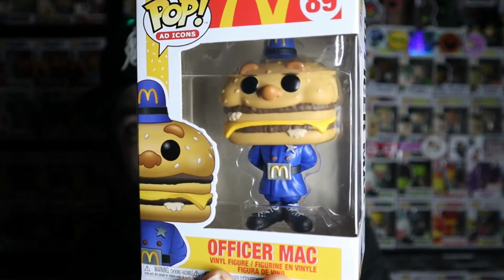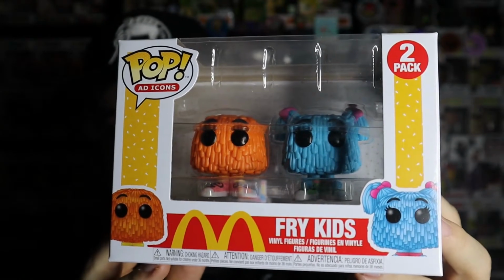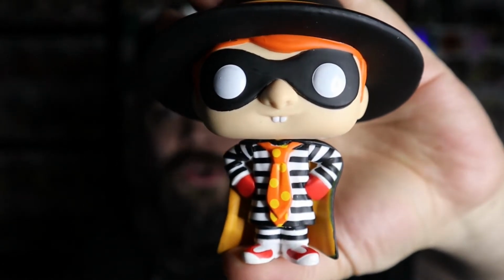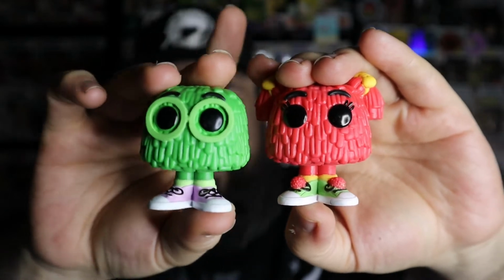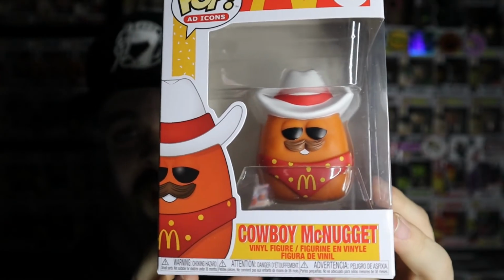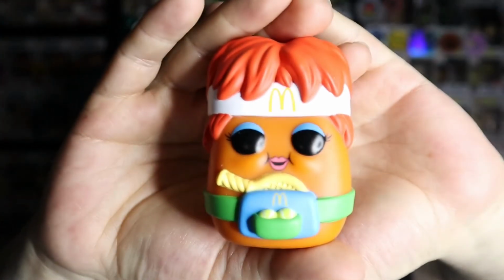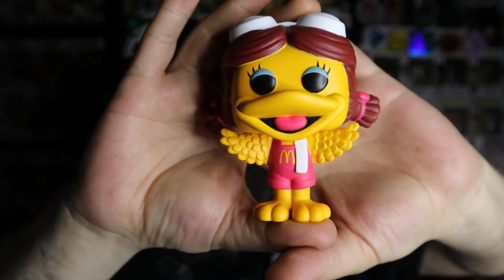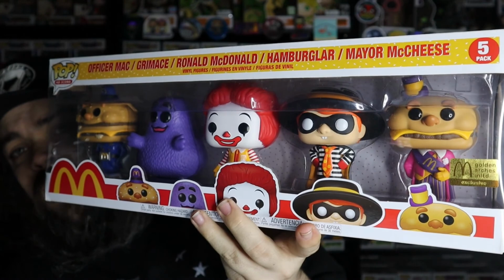The Complete Mcdonald's Funko Set!! | I'm Lovin' It!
This is the complete Mcdonald's Funko Pop Set!! Tell me which of these is your favorite in the comments below! What other ad icons would you like to see made?

Check out my most recent Support Saturday video for current giveaway info!!